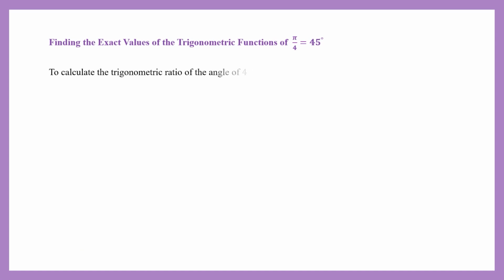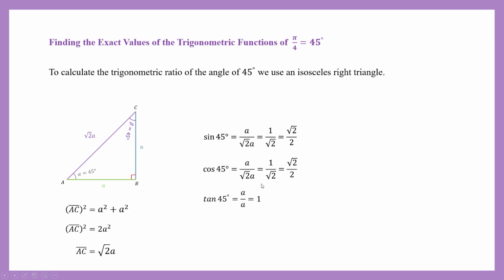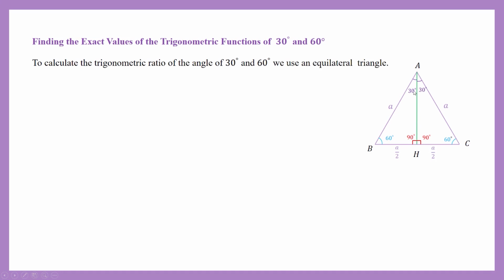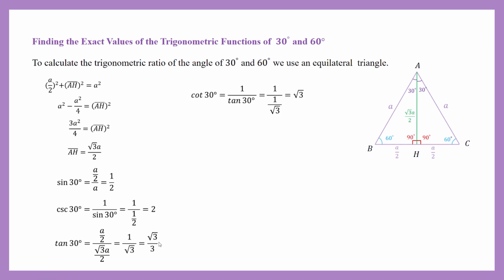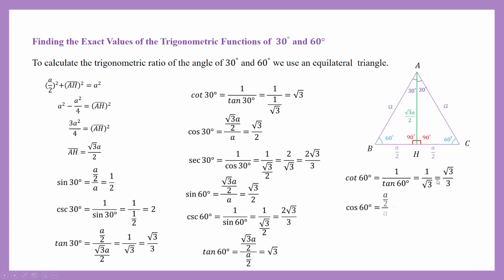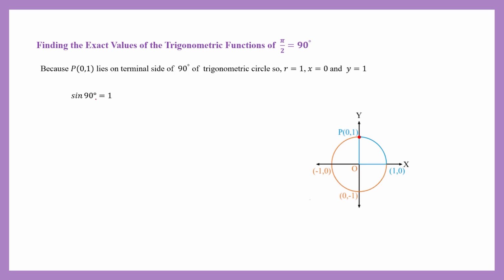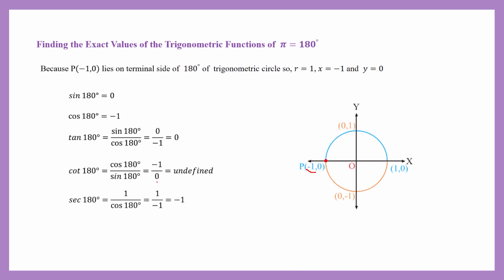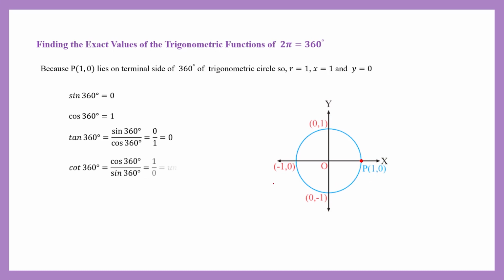Trigonometry 10 | Trigonometric Ratio of some Special Angles